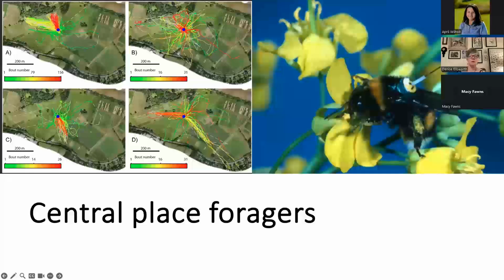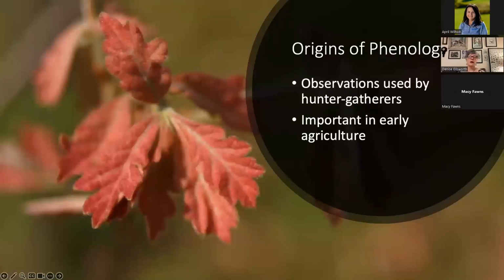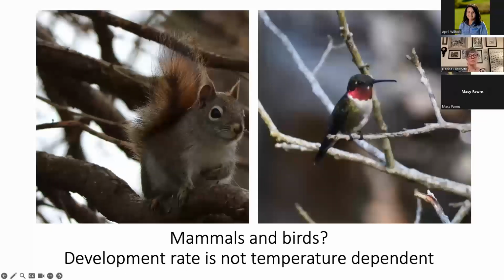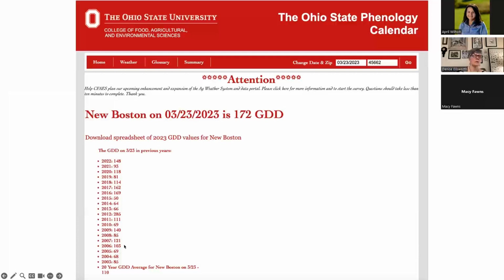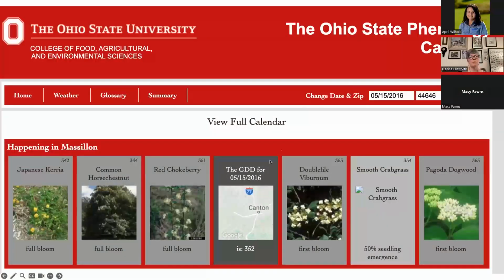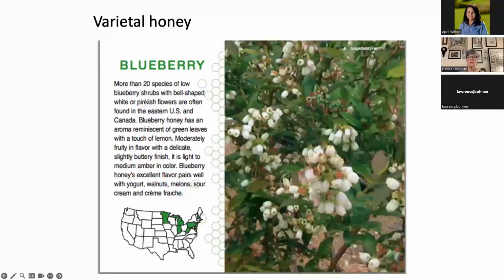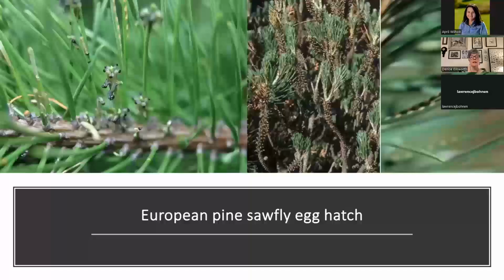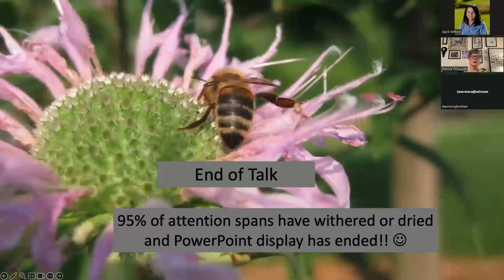2024 Beekeeping Webinar Series Phenology for Beekeepers